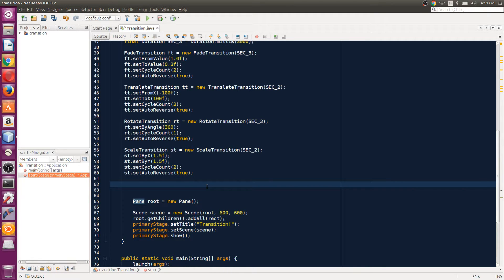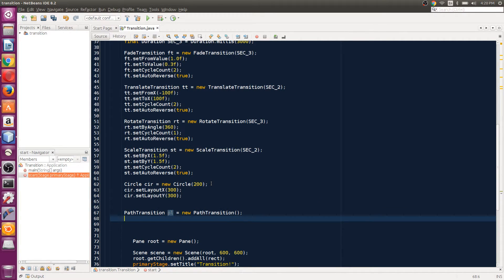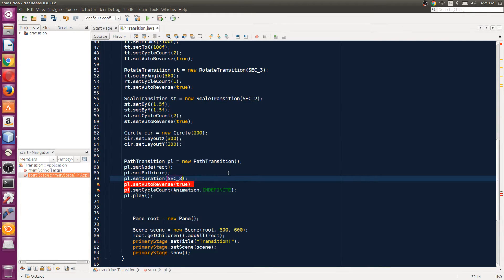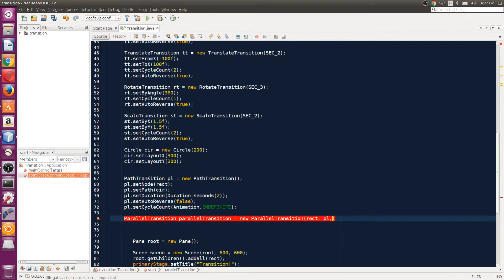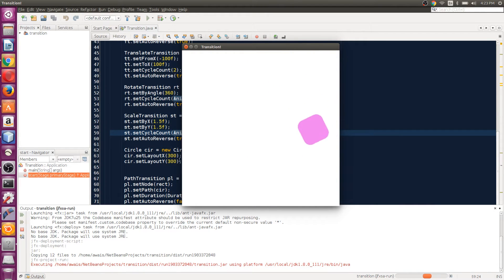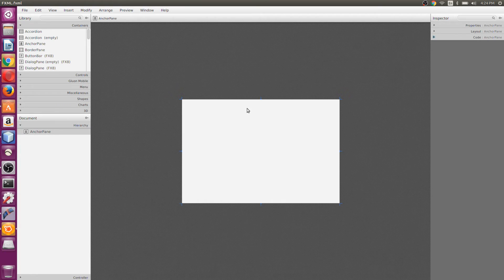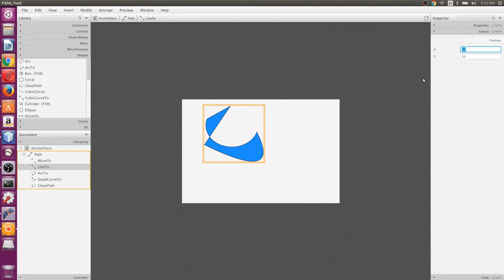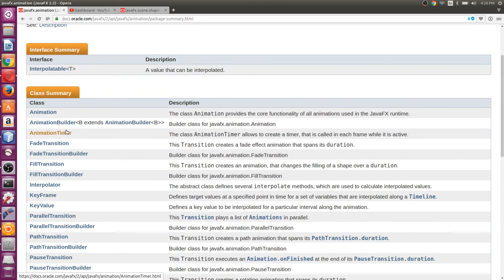Java Animation Tutorial ( How to make Animation in JavaFX ) Path Transition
In this Video i will teach you How to animate shapes in JavaFx using Animation Classes in Java.

in this video we will use Scale Transition and Stroke Transition and FIll Transition and Rotate Transition  Classes  to Circle object to Animate it.